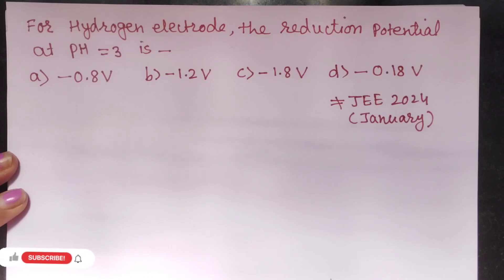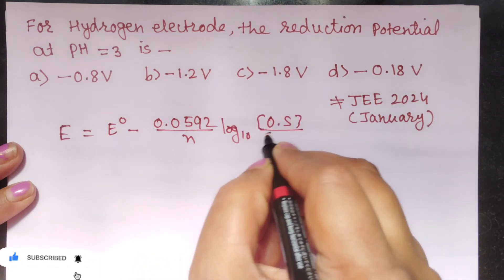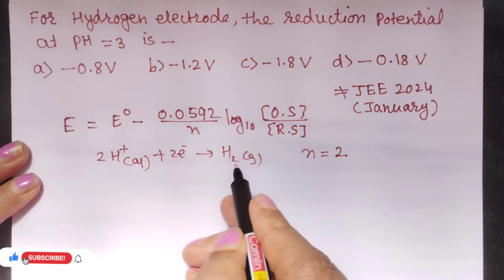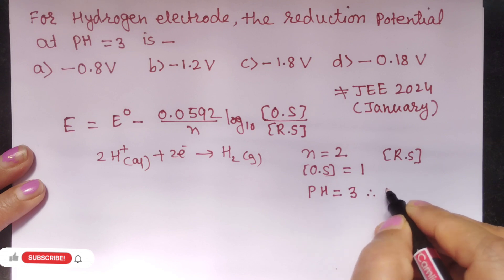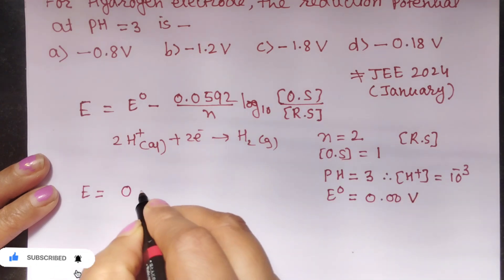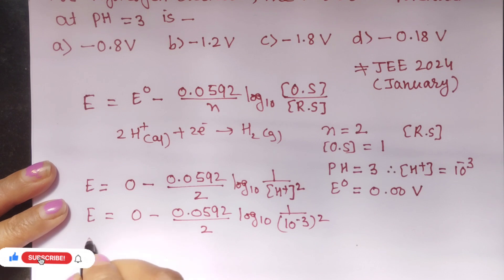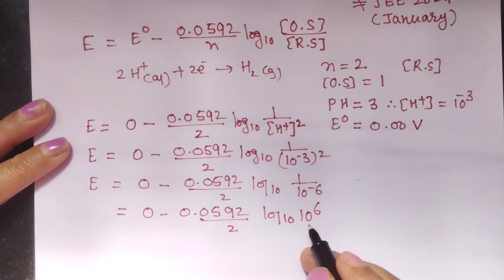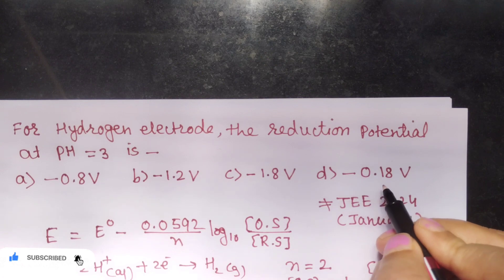TO CALCULATE REDUCTION POTENTIAL FOR HYDROGEN ELECTRODE _PH=3